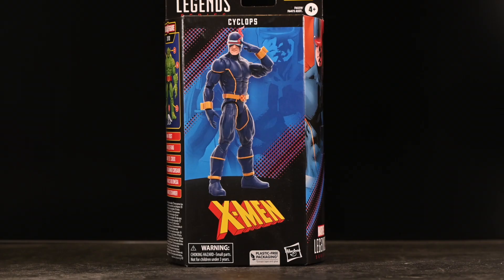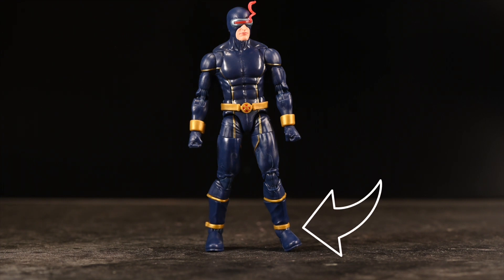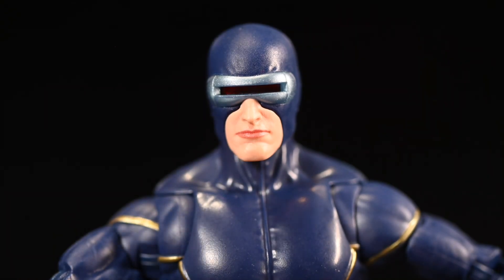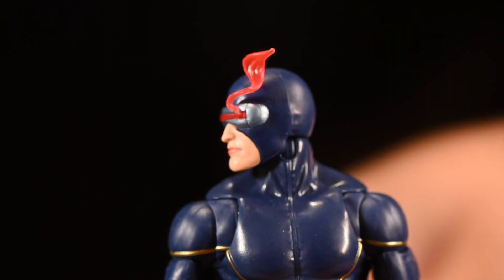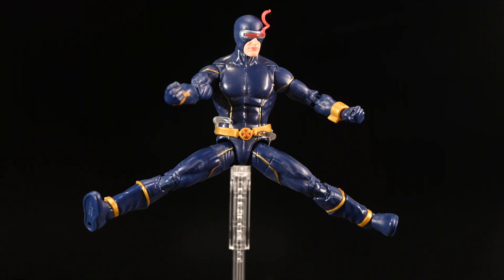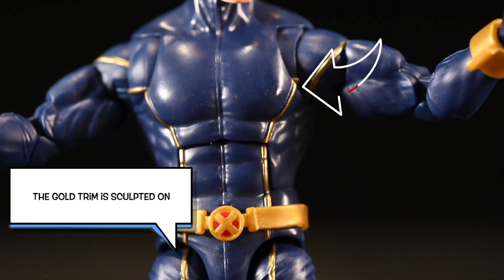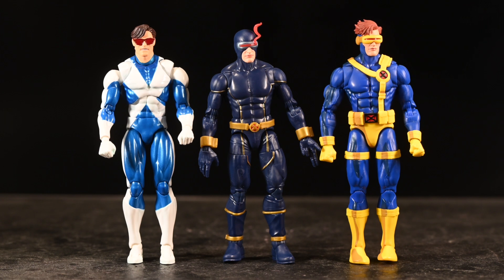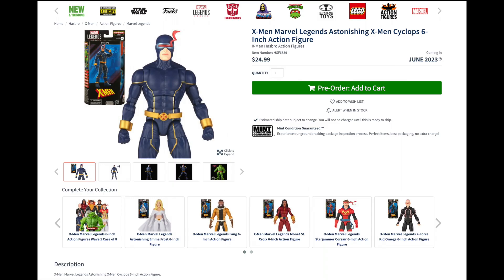Marvel Legends - Cyclops Astonishing X-Men Review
Compared to other and more expensive figures of Cylops, I would say this one did a pretty good job. It is far from perfect but I like it!

CYCLOPS BLASTS INTO MARVEL LEGENDS: With the loss of Jean Grey still weighing on the team, Cyclops must rally the X-Men to face unprecedented new threats.

ASTONISHING X-MEN: This Cyclops action figure is inspired by the character’s appearance in Astonishing X-Men comics and makes a great addition to any collection of Marvel Legends action figures.

COMIC-INSPIRED ACCESSORIES: This collectible Hasbro Marvel Legends X-Men figure comes with 3 accessories, including alternate hands and a smoke effect that attaches to his visor.

PREMIUM DESIGN AND ARTICULATION: Marvel fans and collectors can display this fully articulated 6-inch scale action figure featuring a poseable head, arms, and legs, as well as premium deco, in their collection